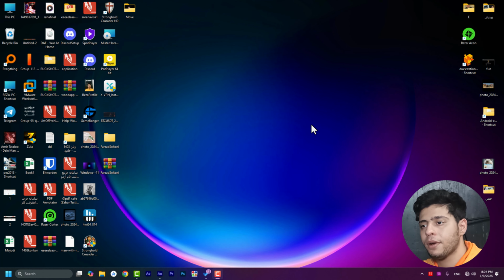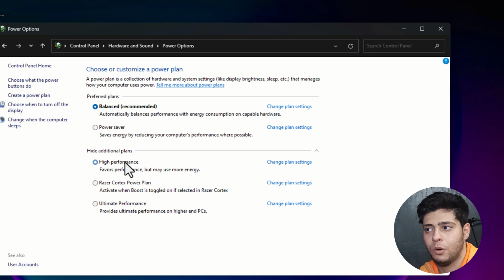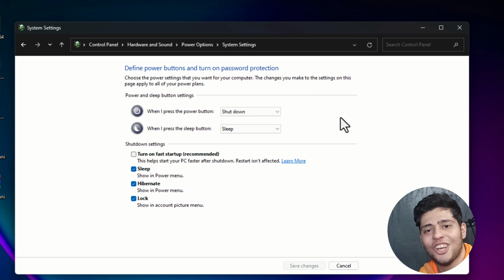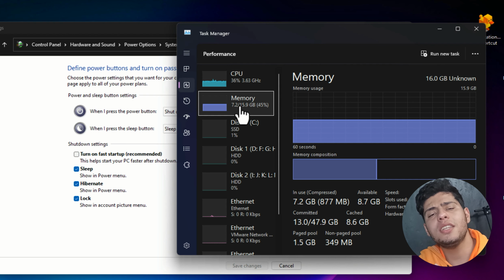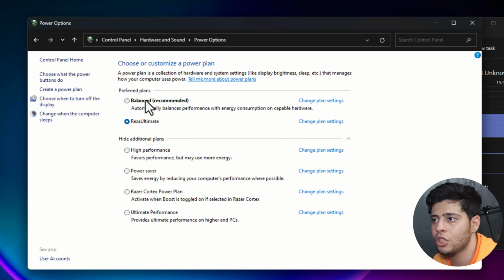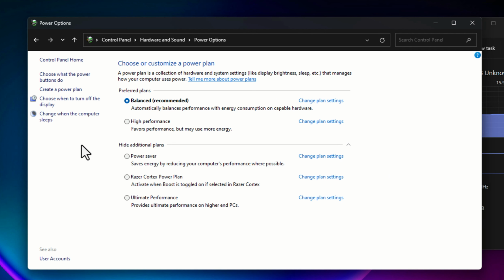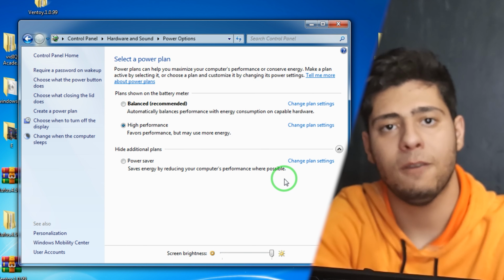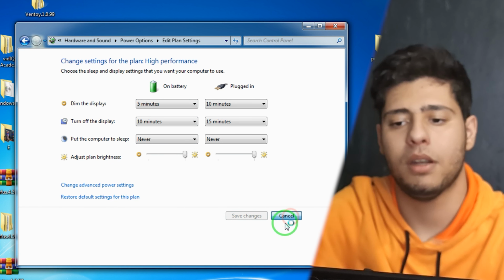You’re Shutting Down Your Computer Wrong! Windows Power Options Guide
🚀 Unlock the Full Potential of Your Windows Power Options!
In this video, I’ll explain everything you need to know about optimizing your PC’s power settings. Whether you’re looking to save battery life on your laptop 🔋, boost performance on your desktop ⚡, or customize settings to fit your unique needs, this tutorial is for you!

We’ll cover essential features like creating custom power plans, adjusting display settings, enabling Hibernate mode, and more. By the end of this video, you’ll have the tools to make your Windows PC more efficient, secure, and personalized. 🌟

Chapters and Timings:
🕒 00:00 – What We Learn
🎯 A quick overview of the video and what you’ll gain from watching.

🔓 00:16 – How to Open Windows Power Plan in Different Ways
Learn easy methods to access the Power Options menu.

📋 01:20 – Power Option Plans
Explore the default plans: Balanced, Power Saver, and High Performance.

⚖️ 01:58 – Balanced vs. High Performance Differences
Understand how these plans impact performance and energy use.

🌿 02:36 – Power Saver Details
Discover how to conserve energy with the Power Saver plan.

🔘 03:43 – Change PC Power Button and Sleep Button Functions
Customize what happens when you press the power or sleep button.

⚙️ 04:24 – Disable Fast Startup
Find out why disabling this feature can improve stability.

🌙 06:09 – What is Hibernate in Windows Shutdown Settings?
Learn when and why to use Hibernate mode.

✨ 07:20 – How to Create a Custom Power Plan
Step-by-step instructions for tailoring your power plan.

💡 08:25 – Set Time for When to Turn Off the Display
Save energy by setting idle display-off timings.

🔧 08:32 – Change Advanced Power Settings
Dive into advanced settings for deeper customization.

💻 10:21 – Power Button and Lid Settings on Laptops
Adjust lid-closing behavior and power button functions.

🔒 11:16 – Password Protection on Wakeup
Enhance security by requiring a password after sleep or hibernation.

🌞 11:50 – Change Brightness on Laptops
Adjust screen brightness for energy savings and comfort.

📴 12:34 – Choose When to Turn Off Display in Laptop Power Plan
Optimize display-off timings for better battery life.

🔥 Boost Performance: Make your PC faster and more efficient.
🔋 Save Energy: Reduce power consumption and extend your device's lifespan.
🔐 Enhance Security: Customize settings to keep your system safe.
🎯 Gain Full Control: Unlock advanced features and tailor your experience.